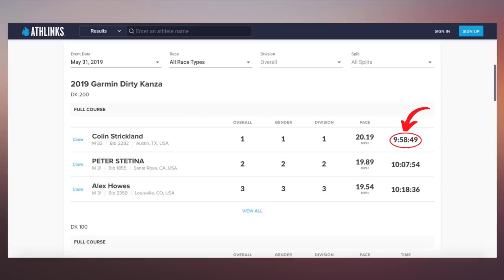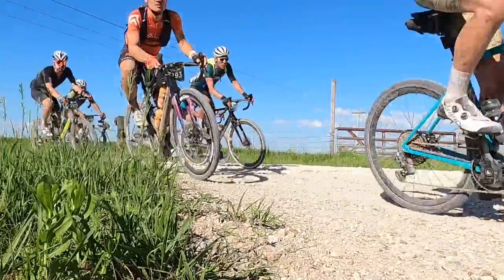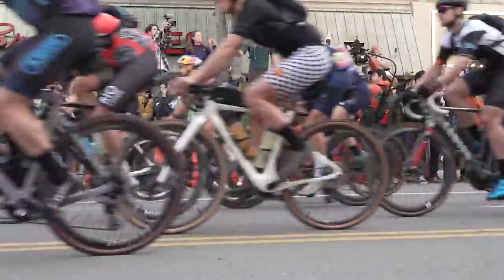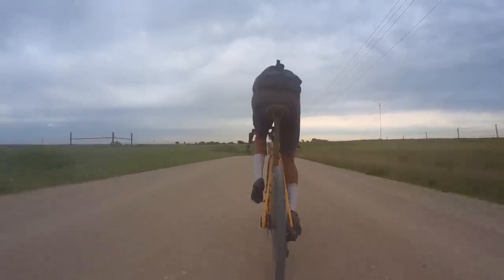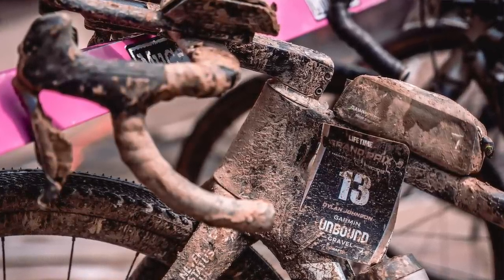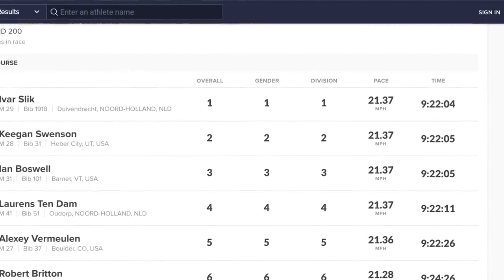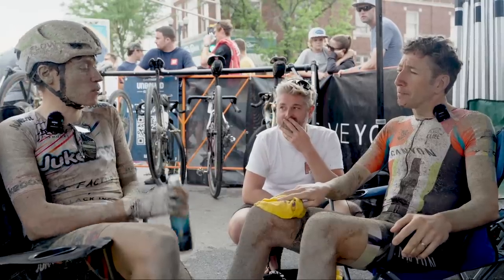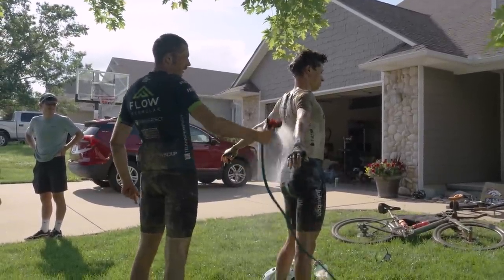The Unusual Pacing Strategy That I Used to Finish Under 10 Hours at the Unbound 200 Mile Gravel Race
Going under 10 hours at Unbound had only been done once before this year. In this video I take you through my 2022 Unbound Gravel race including the unconventional pacing strategy that I used to get a sub-10 finishing time.

Facebook: Dylan Johnson Cycling Coach